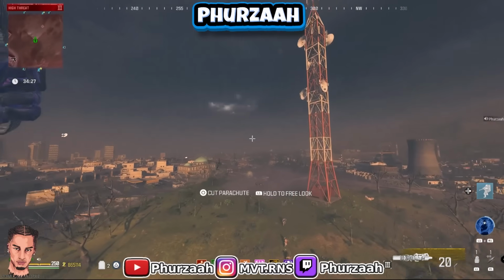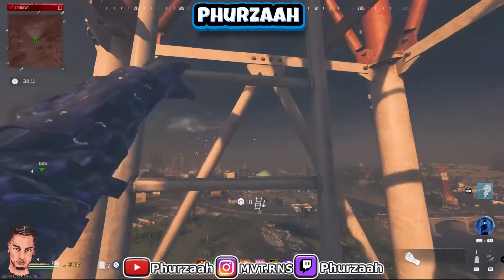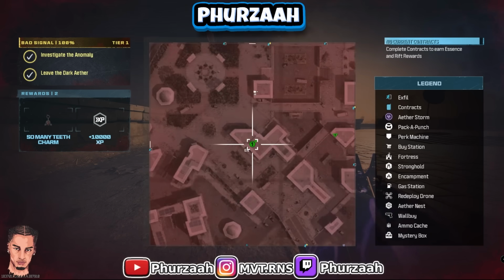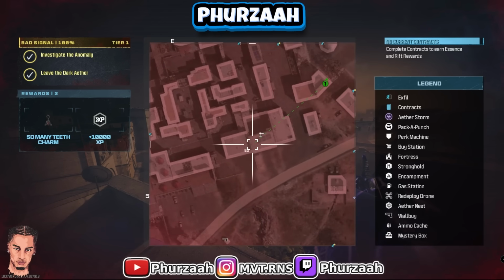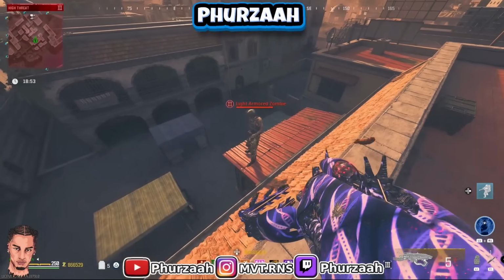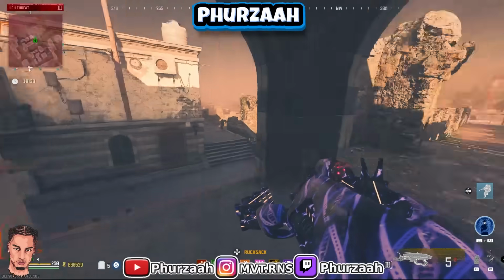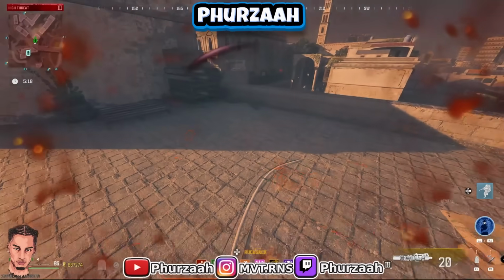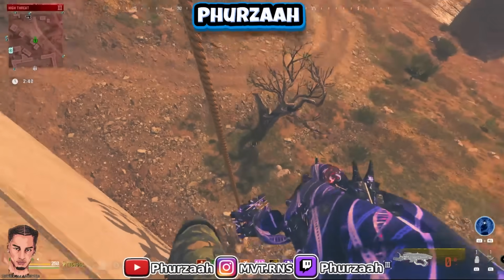All SAFE AREAS In The TIER 3 RED ZONE! MW3 Zombies Tips and Tricks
MW3 Zombies TIER 3 ZONE Make EASY When Using These SAFE AREA! (MWZ AFK SPOTS) EASY SCHEMATIC GRINDING Modern Warfare Zombies!

DROP YOUR THOUGHTS & OPINIONS BELOW!

USE SUPPORT-A-CREATOR CODE: PhurzaahYT
PSN: Phurzaah
XBL: PhurzaahYT